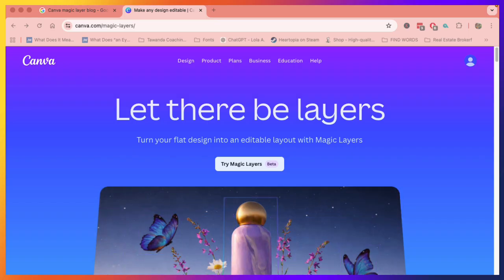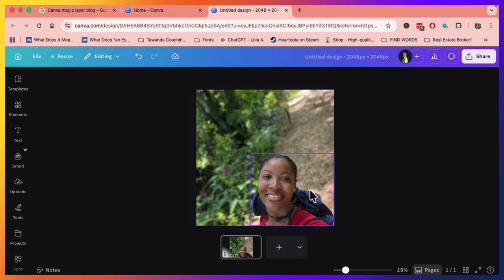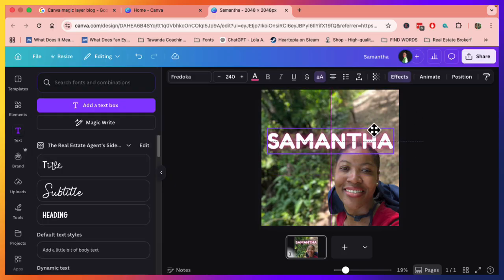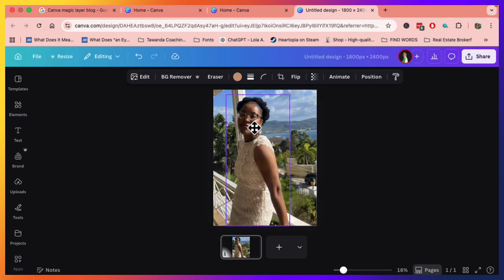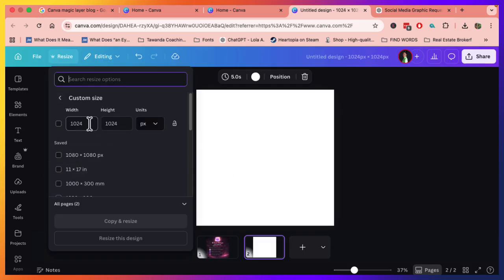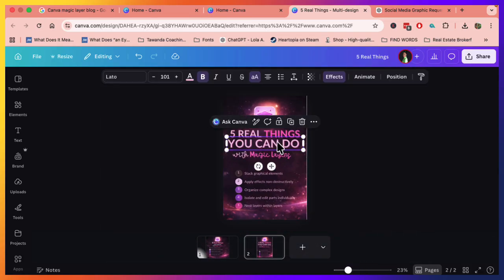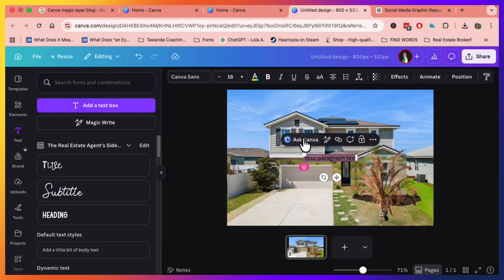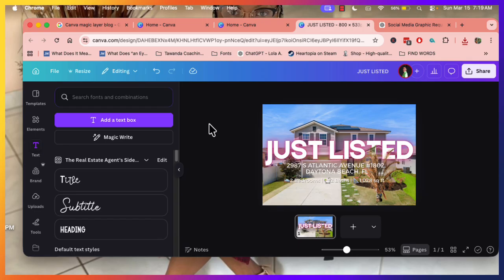5 Real Things You Can Do With Canva Magic Layers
Canva recently introduced a powerful AI feature called Magic Layers, but most tutorials only show where the tool is — not what you can actually do with it.

In this video, I walk you through 5 real, practical ways to use Canva Magic Layers to instantly improve your designs. Instead of just explaining the feature, I demonstrate real-world use cases that content creators, designers, and even real estate professionals can start using right away.

After each example, I jump directly into Canva and show you exactly how the technique works step-by-step.

If you’ve been curious about Magic Layers or wondering how to actually use it in your projects, this tutorial will give you practical ideas you can implement immediately.

In this video you’ll learn how to:

• Remove unwanted objects from photos
• Place text behind a person to create cinematic thumbnails
• Replace the background of an image using AI layers
• Turn one photo into multiple social media graphics
• Create professional real estate marketing graphics

These techniques can help you create cleaner photos, more engaging YouTube thumbnails, and more professional social media content without needing advanced editing tools like Photoshop.

Magic Layers automatically separates an image into editable parts, which means you can move elements, remove distractions, and create layered designs with just a few clicks.

If you’re a content creator, marketer, designer, or real estate agent, this feature can seriously speed up your workflow.